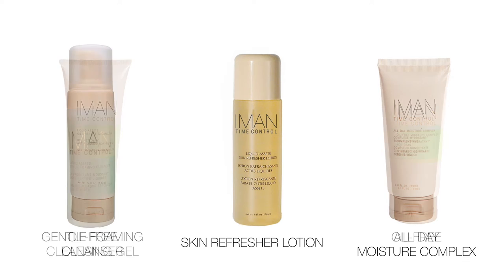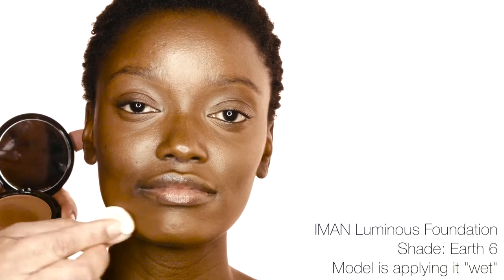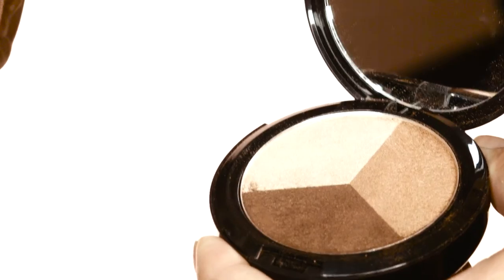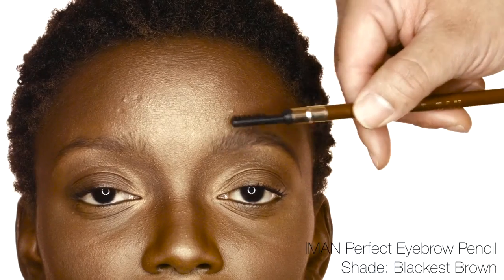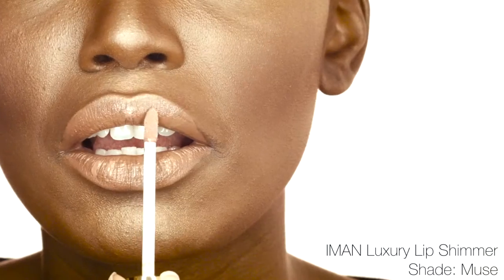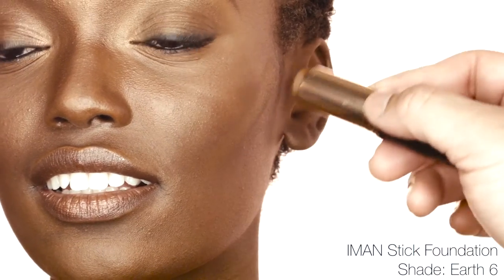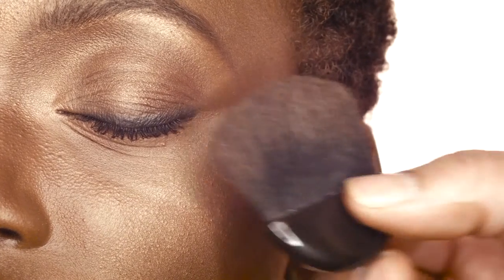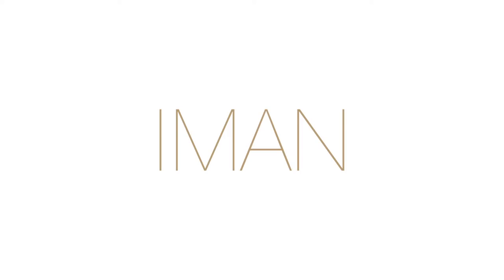How To Get the Perfect Nude Lip vs Rebel | IMAN Cosmetics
Download the IMANCosmetics app to find your shade and receive beauty recommendations! Available for iOS and Android